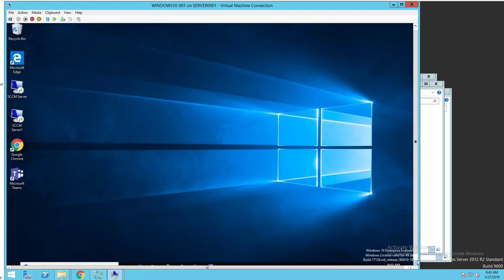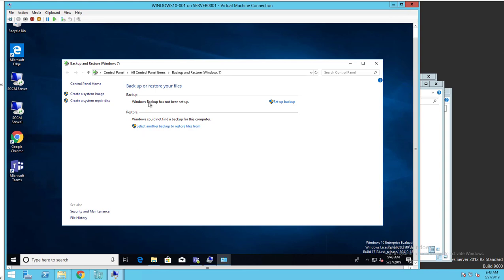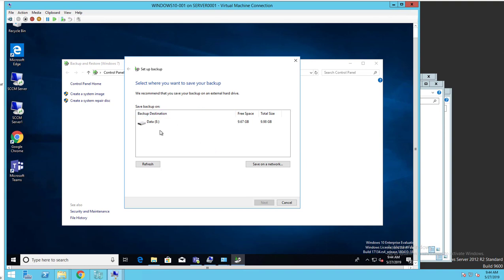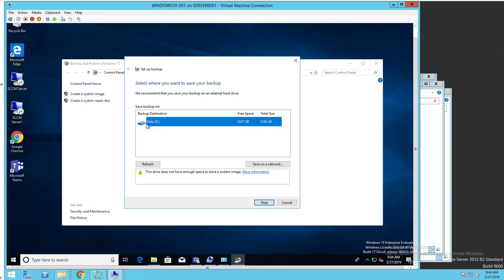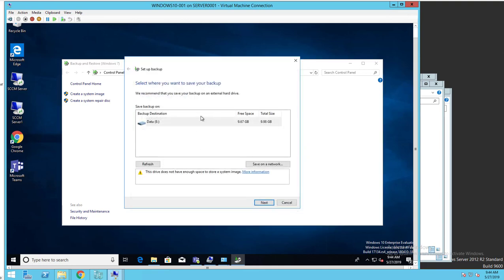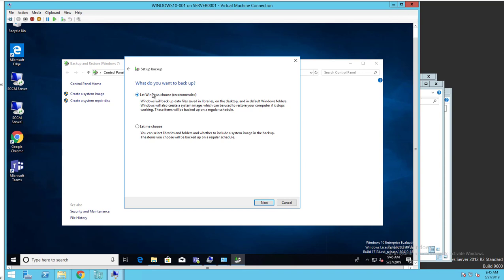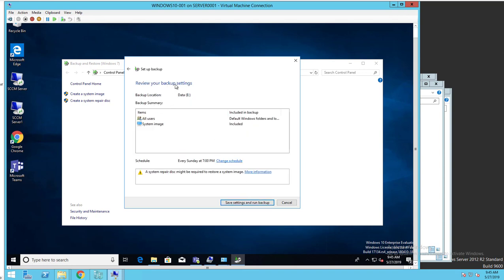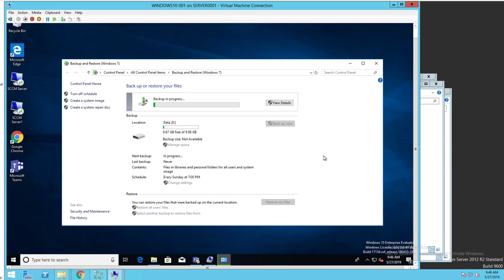How to backup your computer hard drive in Windows 10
Windows 10 has a new feature that allowed you to take a snapshot of your computer hard drive at the current state. that's include system files, all applications, and data. here's how